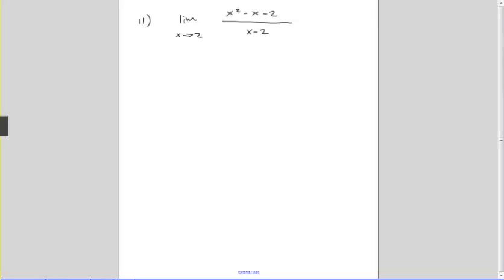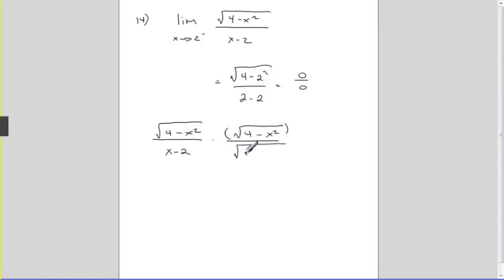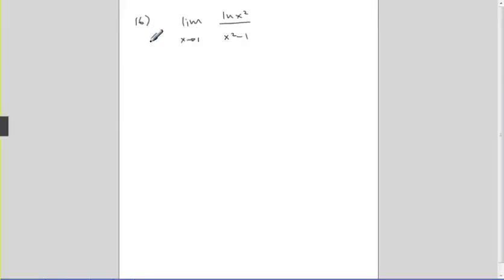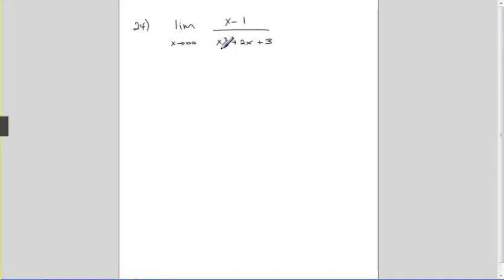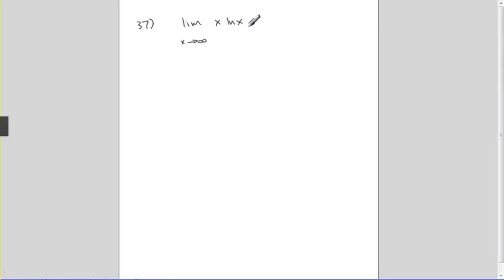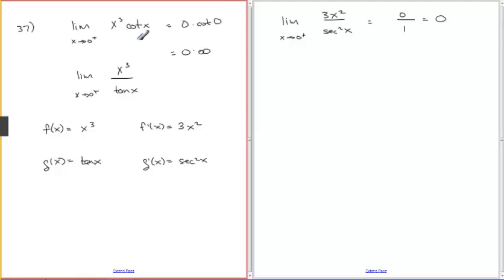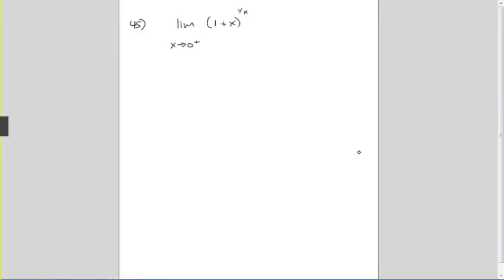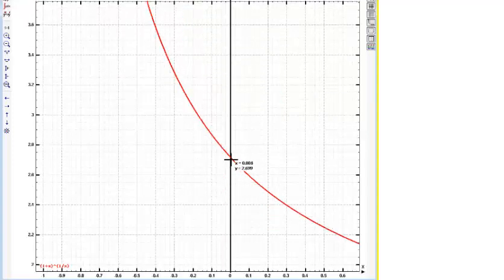Chapter 8 Section 7 Homework Solutions